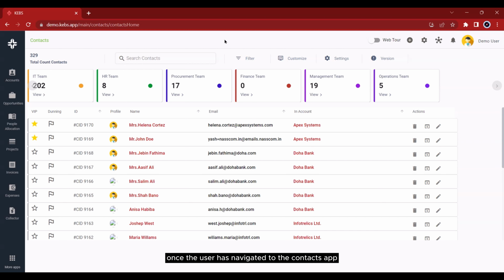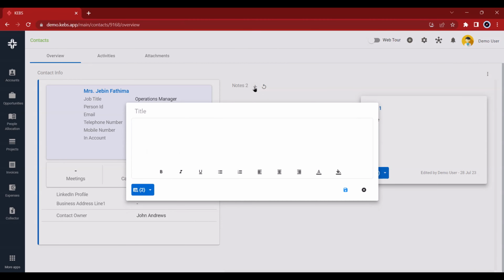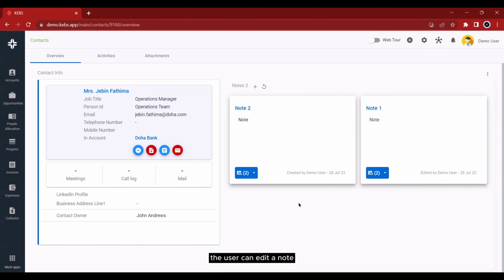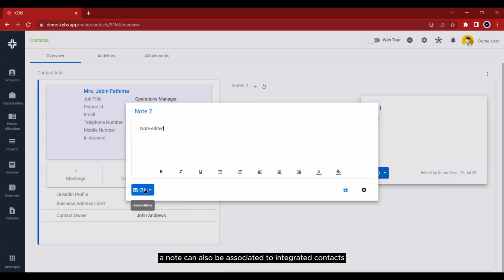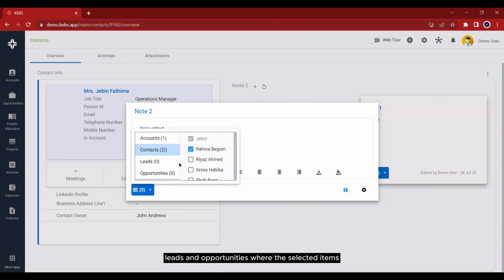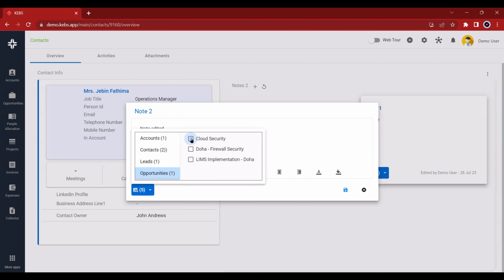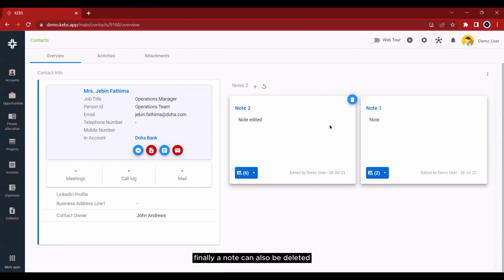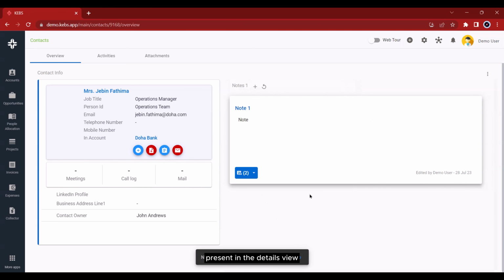How to Manage Contacts Notes in KEBS Deal Management - Step by Step guide | PSA Tool | Quote to cash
Welcome to our world of PSA! In this tutorial, we'll guide you through the process of adding and editing notes for your Contacts. Learn how to create comprehensive notes, associate them with specific Contacts, and keep a history of essential interactions. Whether you're a team member tracking meetings or a manager staying updated on client communications, our step-by-step instructions will help you streamline your workflow. Enhance your Contact management skills, foster better relationships, and ensure no vital information slips through the cracks.

0:00 - Introduction
0:15 - Contacts Dashboard
0:30 - Add Notes
1:00 - Delete Notes
1:10 - Related Videos